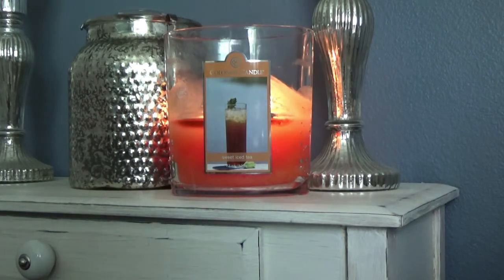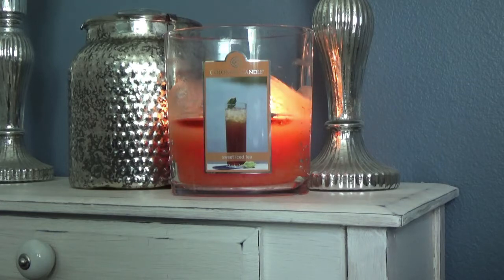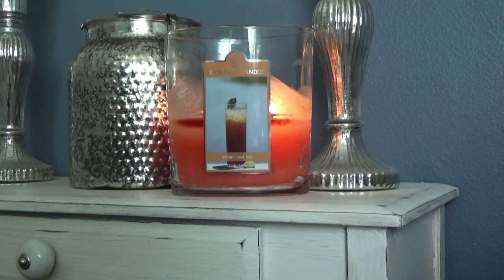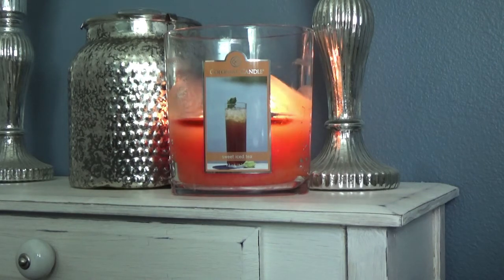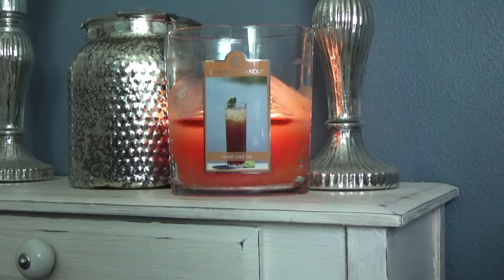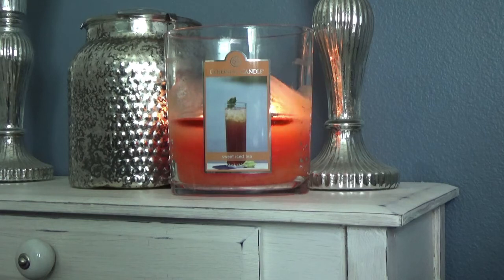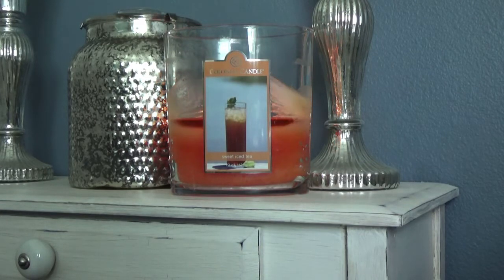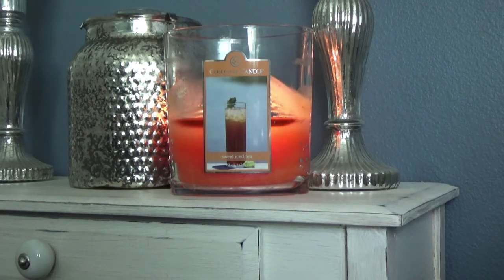Candle Review: Colonial Candle Sweet Iced Tea!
Thank you for taking the time to watch my review of Colonial Candle Sweet Iced Tea!

The Candle Holder from Bath and Body Works that will hold a Colonial Candle large jar